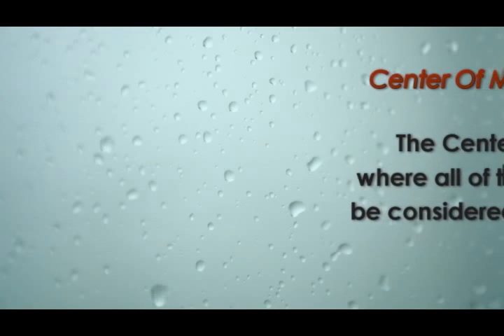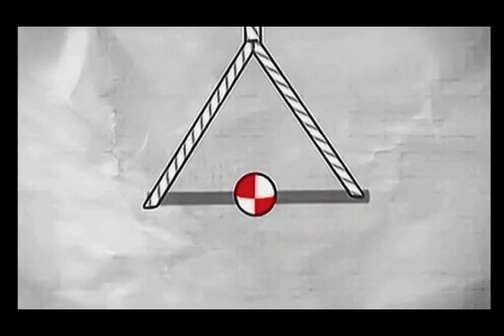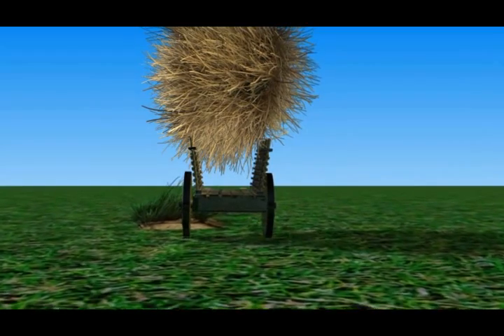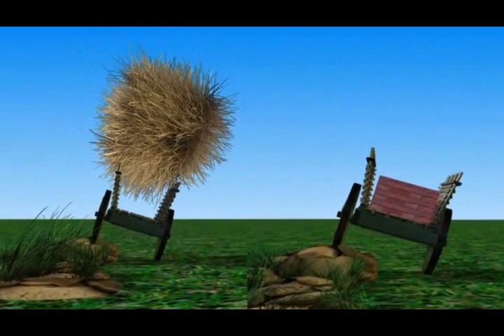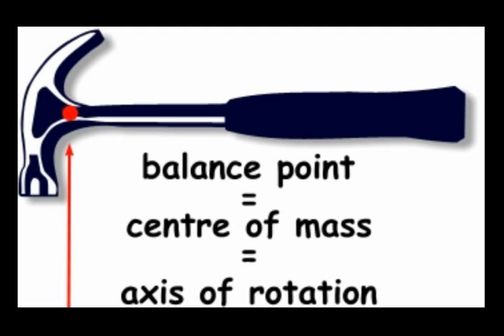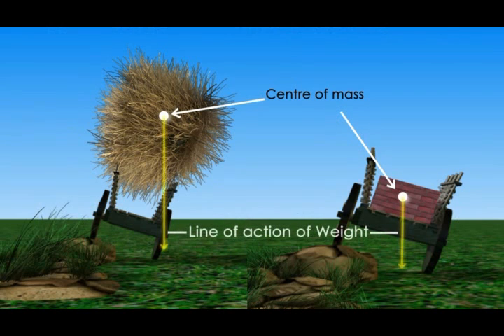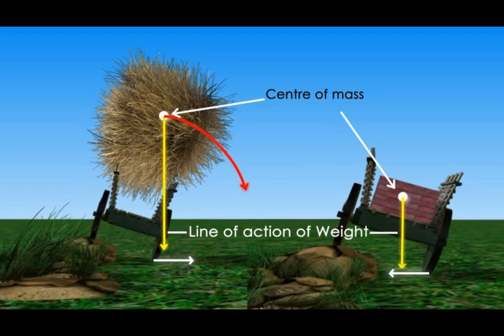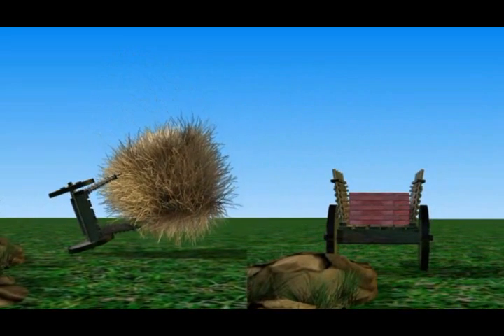Center of mass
Center of Mass Video Animation is publish by EzeeLearning one of the fastest growing organization in the education domain. Which find the new way of simplified learning to the students.